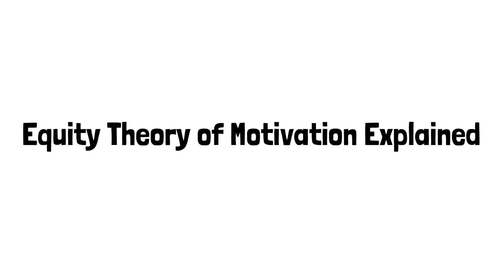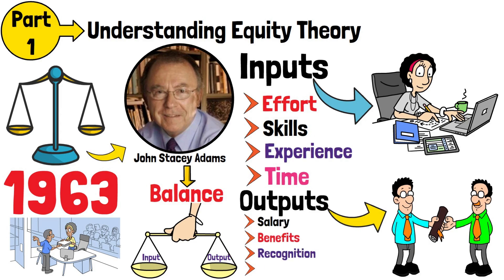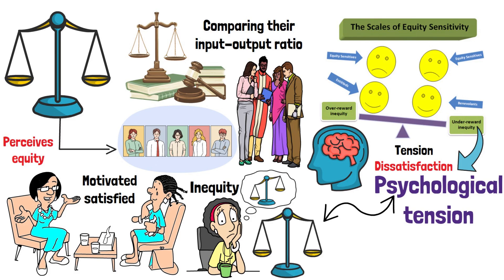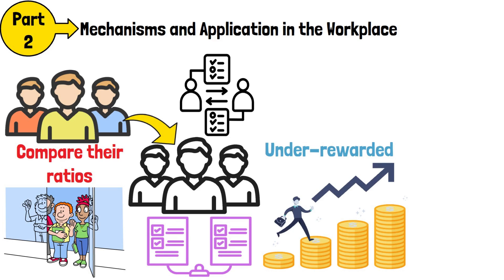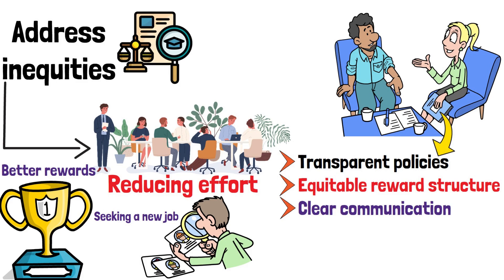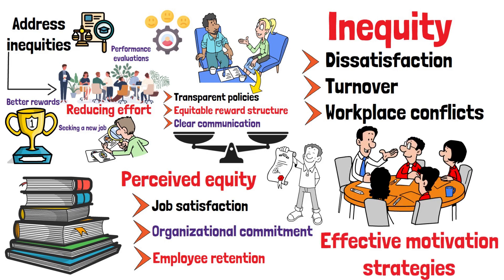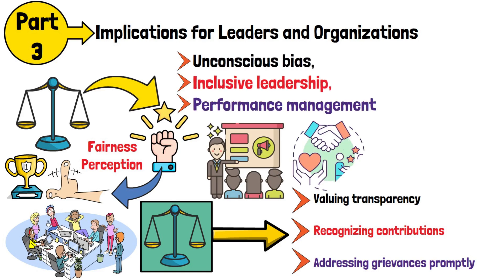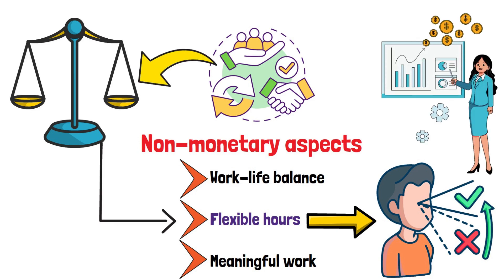Equity Theory of Motivation Explained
Equity theory, proposed by John Stacey Adams in 1963, focuses on the balance between an individual's input and output in a work environment. Inputs refer to the contributions an employee brings, such as effort, skills, experience, and time. Outputs are what they receive in return, including salary, benefits, recognition, and job satisfaction. The theory suggests that employees assess fairness by comparing their input-output ratio with that of their peers.